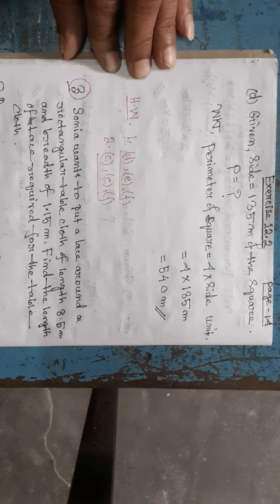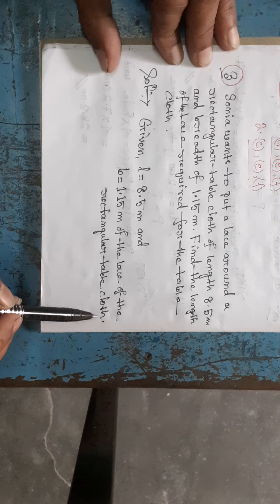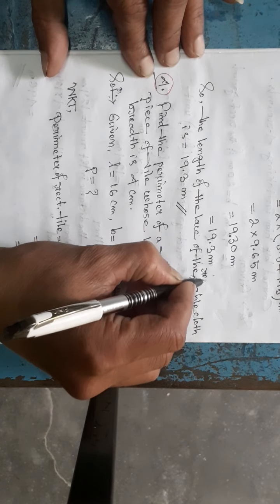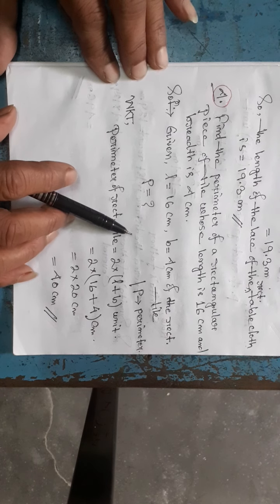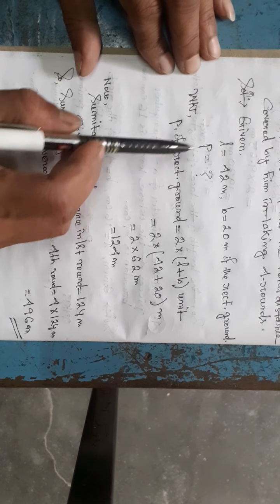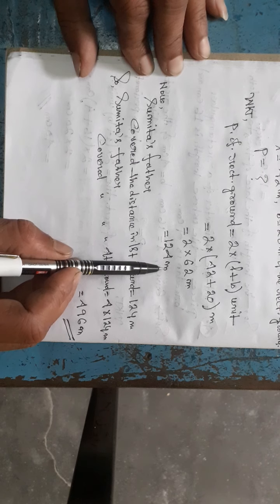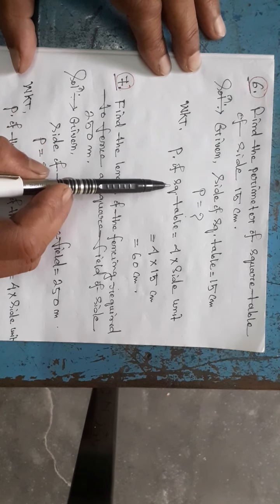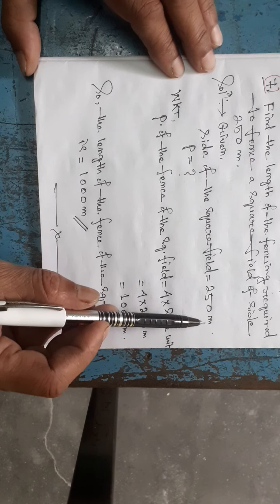11 January 2022